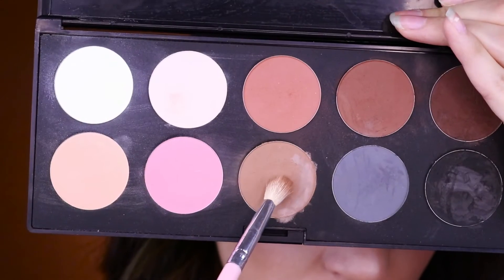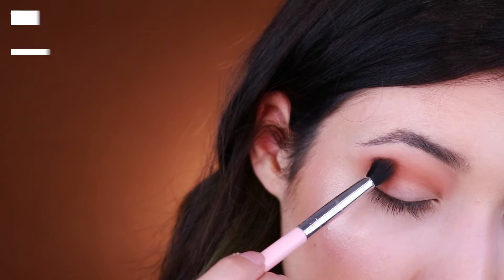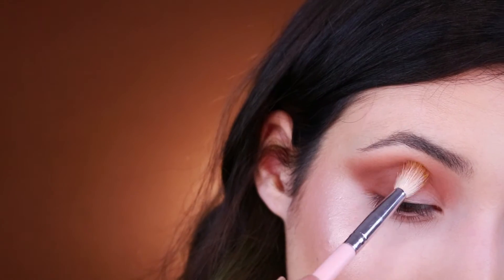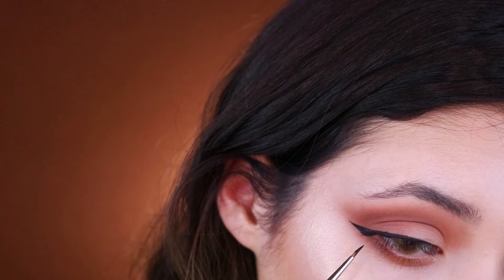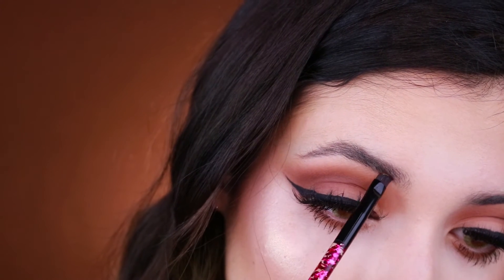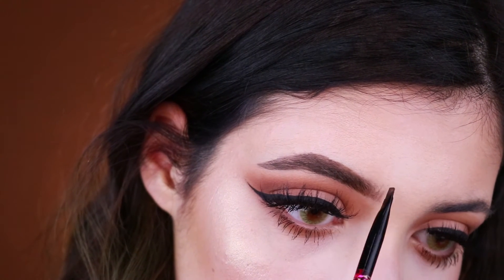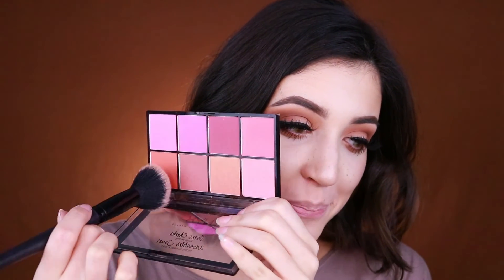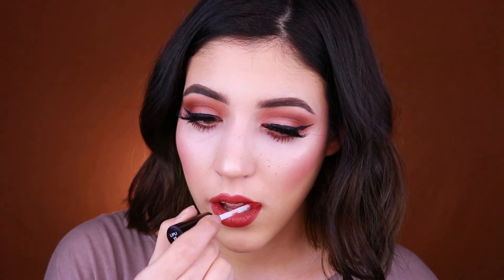SIMPLE NEUTRAL LOOK | MyVisionBeauty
Airwav - Do u remember

Filmed with: Canon 80D
Edited with: Adobe Premier CC and Adobe After Effect CC
Thumbnail made with: Photoshop CC
Voice Over made with: my phone (ahah yeah not the best quality)

Thank you so much for watching :D don't forget to subscribe, like and comment if you like this video, tell everything you think I should improve to make the best videos for you guys :)  xx